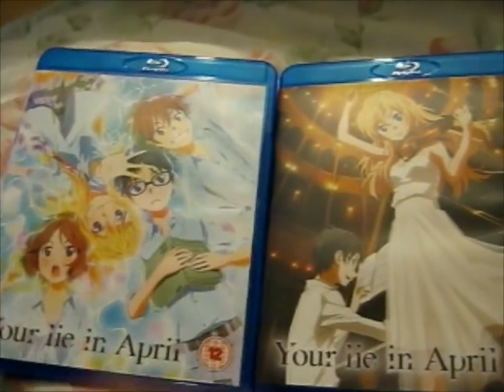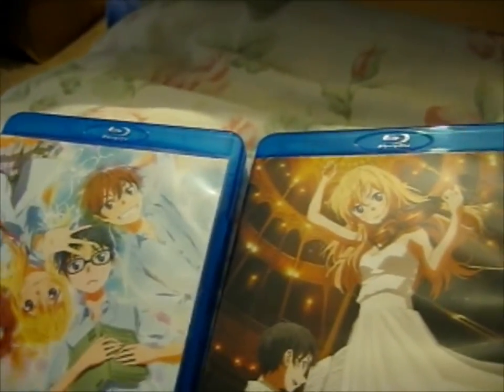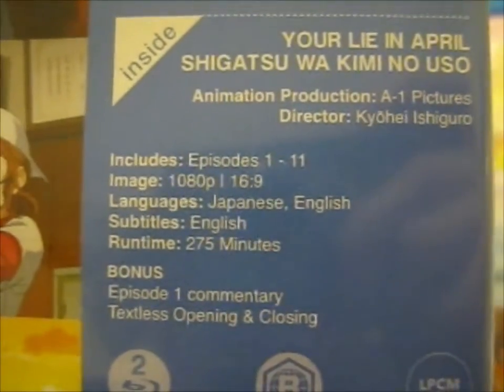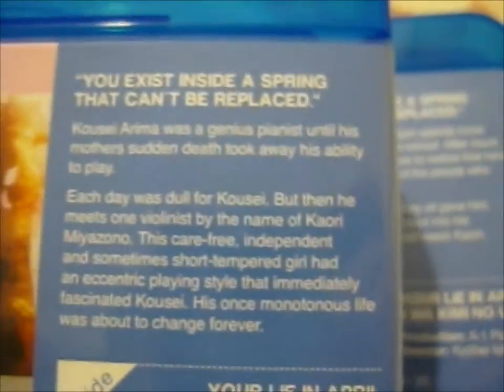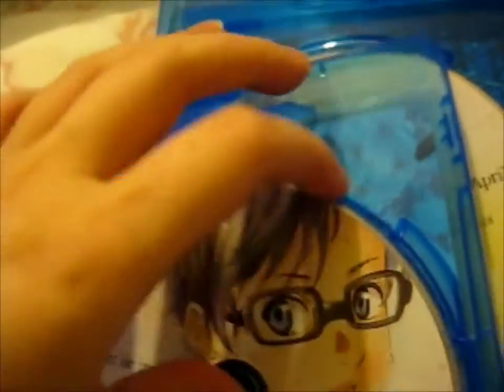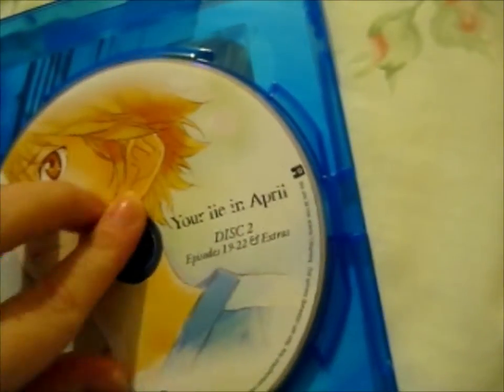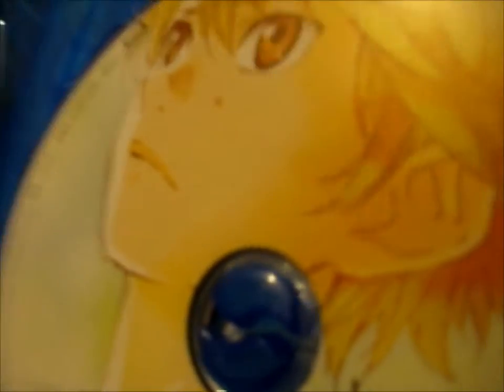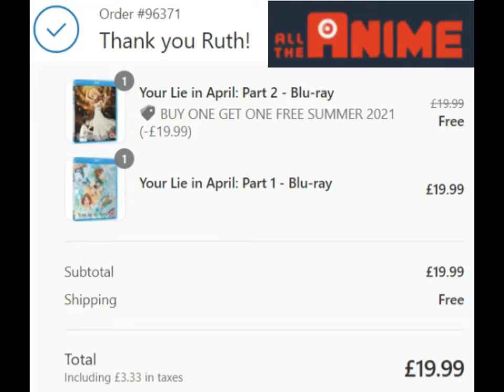Adding Your Lie in April Blu-ray to my Anime Collection!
Opening of: Adding Your Lie in April Blu-ray to my Anime Collection!

pfwvssj